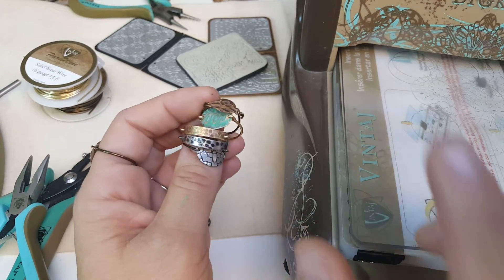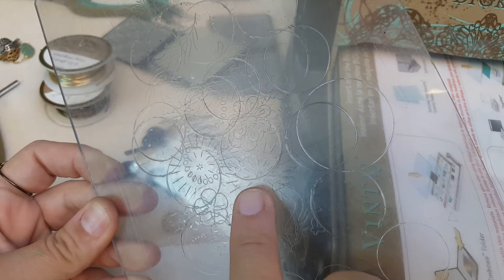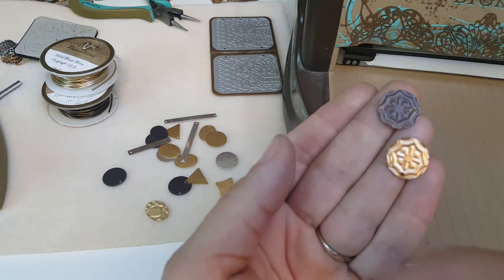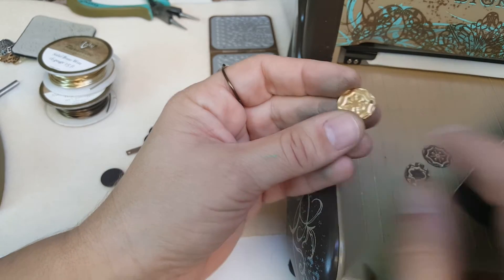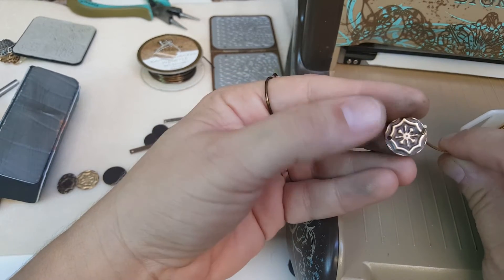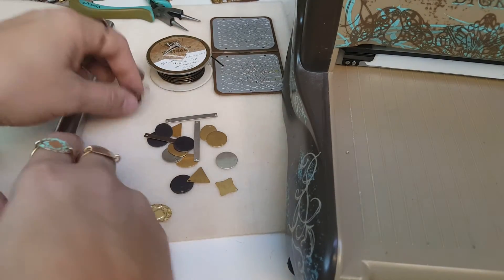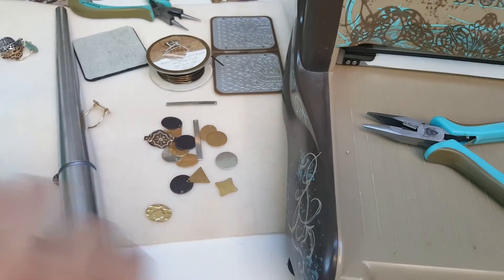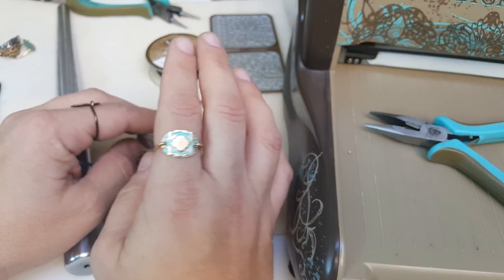Vintaj Blanks + Wire | Embossed, Etched, Patinaed Rings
Have fun creating a variety of styles of rings with our Vintaj small blanks!! Choose from many shapes, natural metal finishes, Sizzix DecoEemboss + DecoEtch patterns, and Ranger Ink patina colors. They are easy and quick to make, and super comfortable to wear!! The possibilities are endless. Visit Vintaj.com to find your favorite combinations. Happy Designing!!